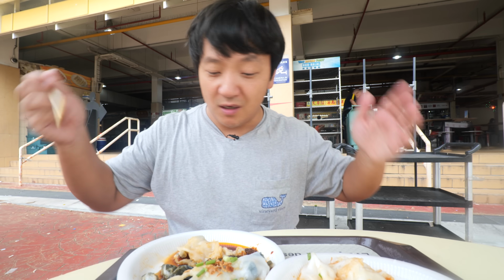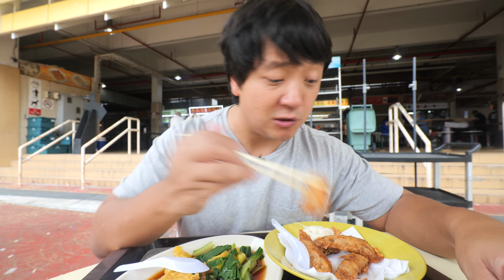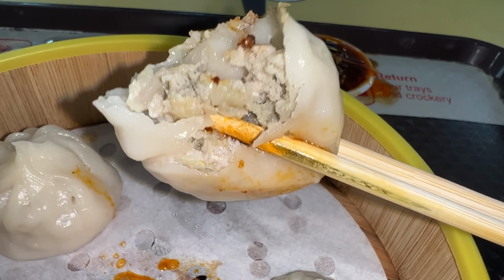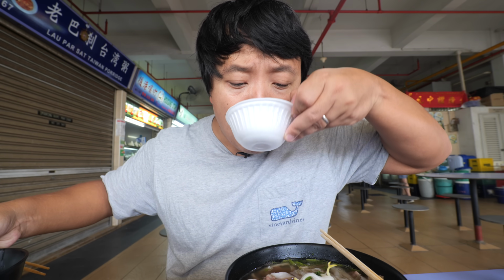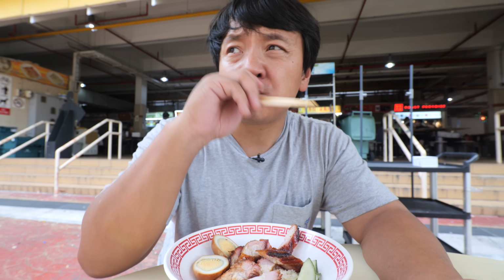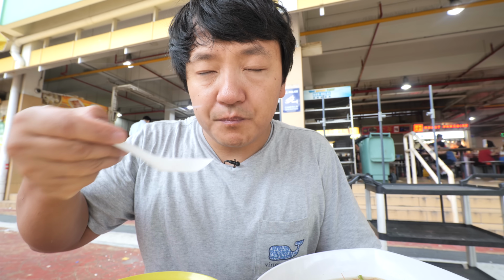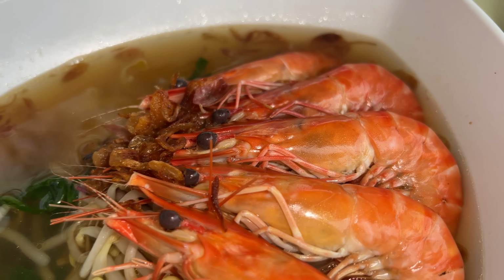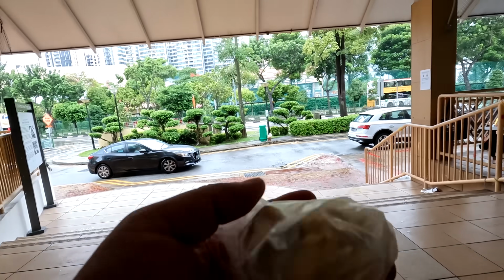Singapore’s BEST Hawker Center!? STREET FOOD Tour of Old Airport Road Hawker Center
This Hawker center had some of my old and new favroite stalls! Definitely worth a visit :)